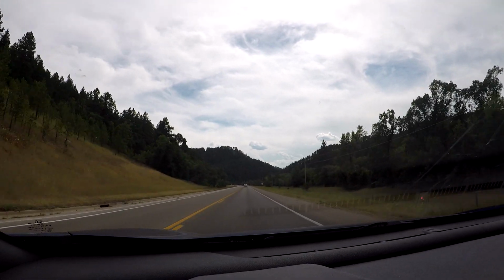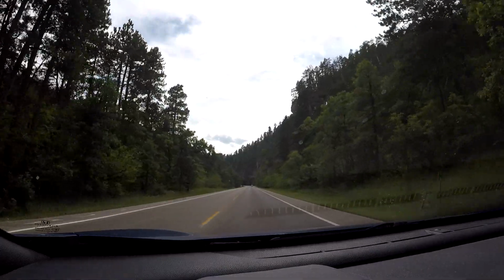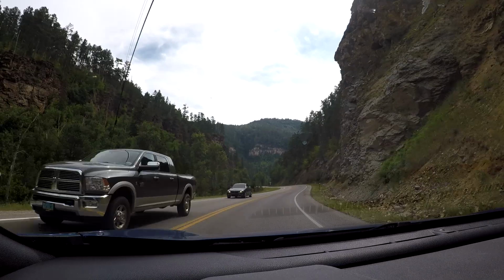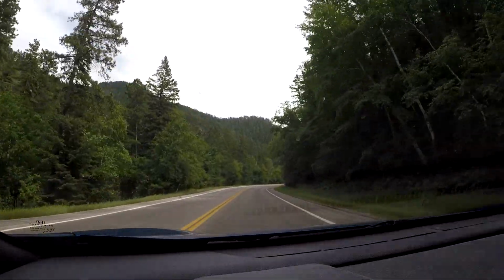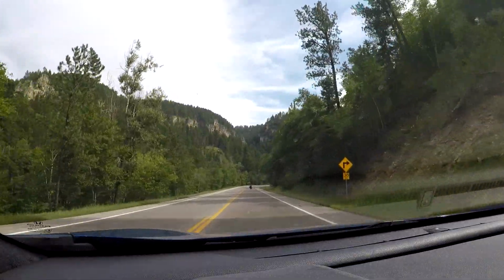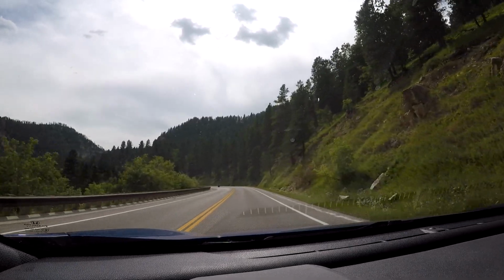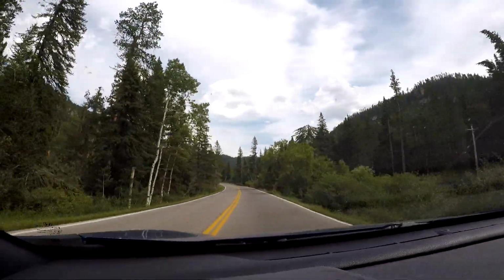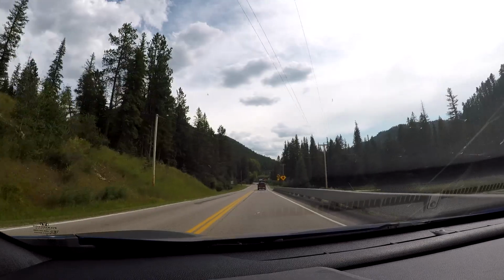Driving with Scottman895: Spearfish Canyon (South Dakota)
The Black Hills of South Dakota is home to many scenic drives. One of them is Spearfish Canyon which is located in the northern sections of the Black Hills National Forest. I drive south along Alternate US Highway 14 or the main highway through Spearfish Canyon which is home to beautiful scenery within the canyon including Spearfish Creek. I also make a couple of quick stops at both Bridal Veil Falls and Roughlock Falls. If you are looking to do some scenic driving in the Black Hills, Spearfish Canyon is a must.